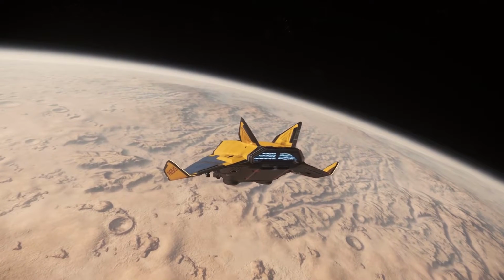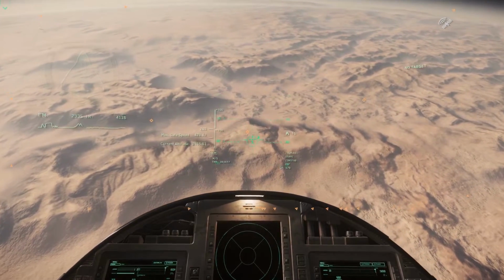Star Citizen - ATV/RTV highlights - Letter from the Chairman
I apologize for the long pauses - Busiest work week of my year and I've not had a lot of sleep!

System Specs:
Razer Blade Pro FHD Gaming Notebook
i7 7700HQ CPU
16GB DDR4 RAM
GTX1060 6GB GPU
The game is installed and runs on the Samsung 512GB 970 EVO NvMe SSD

Sitarow's Discord which we use during streams can be found

Highlights from streams will be edited and uploaded to the main channel. Have fun and enjoy!